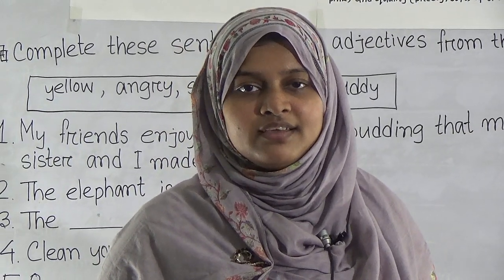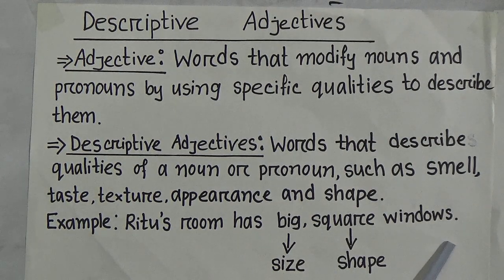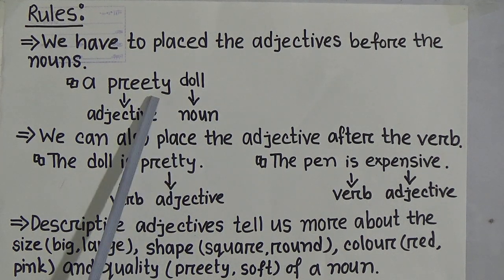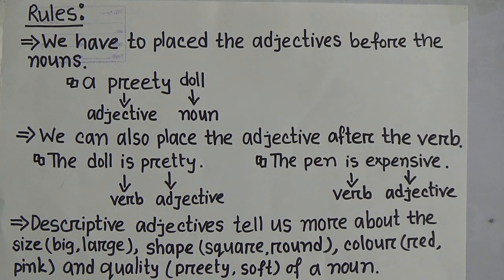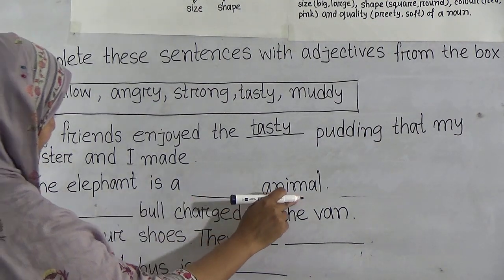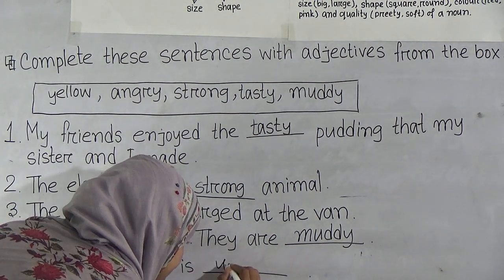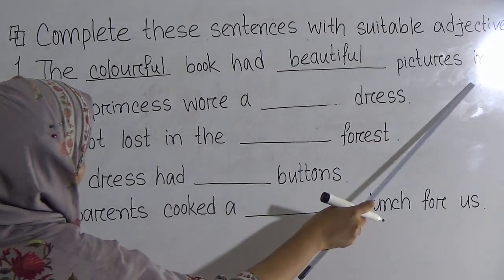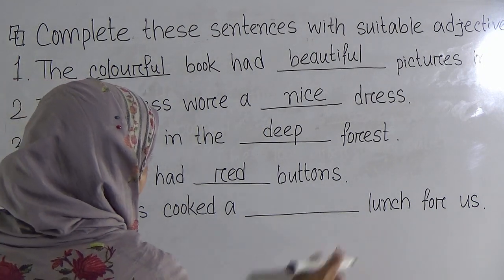Annual Term, Class: Three, Subject: English Language (Lecture-1)Topic: Descriptive Adjectives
Annual Term
Class: Three
Subject: English Language (Lecture-1)
Topic: Descriptive Adjectives
Teacher: Fatema Sabrin Shikha